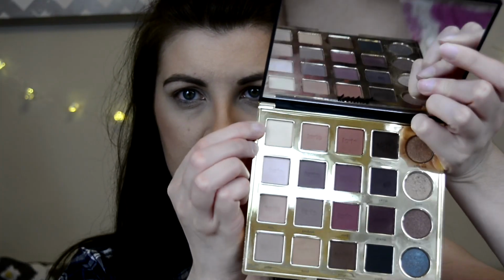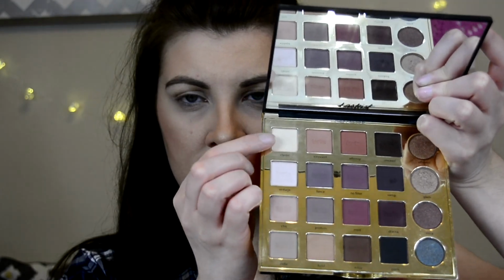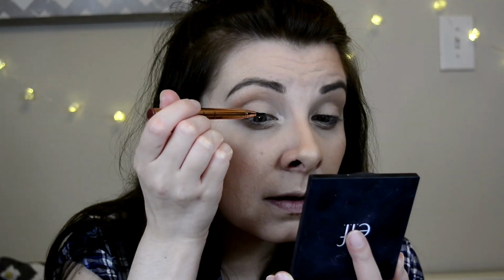Guinevere Beck | YOU | Inspired Outfits, Hair and Makeup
Everyone is talking about the show YOU on Netflix and I love how laid back and effortless Becks style was.

I decided to recreate it with pieces I already had in my closet.

Please enjoy the awkward posing at the end 😂

instagram and Twitter: adelasasu